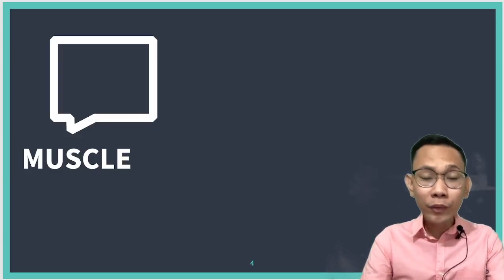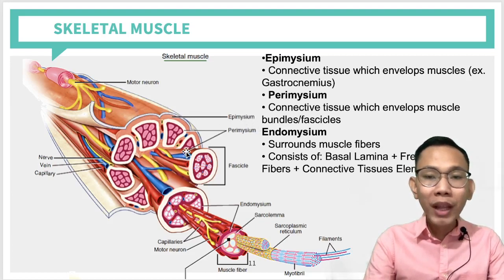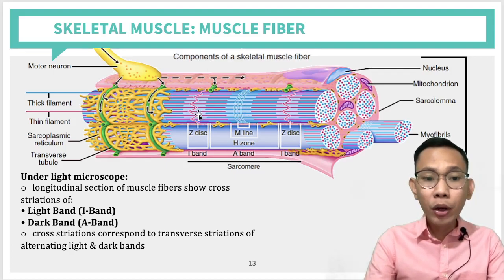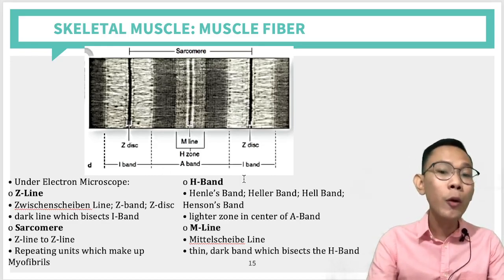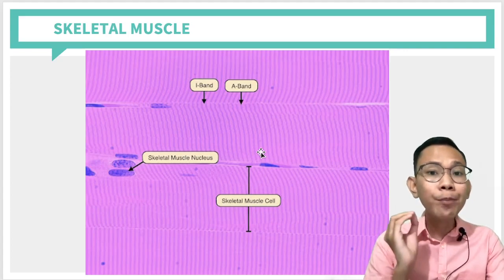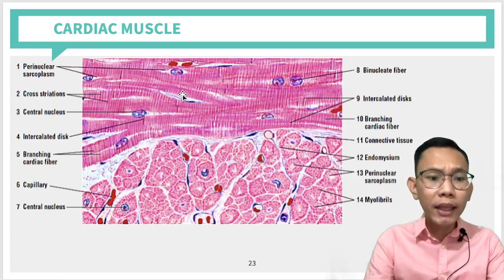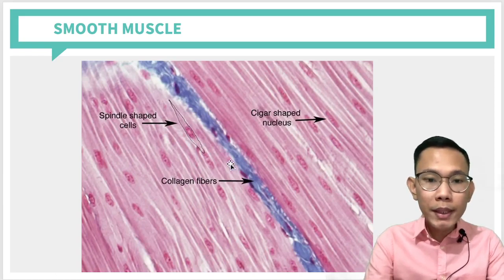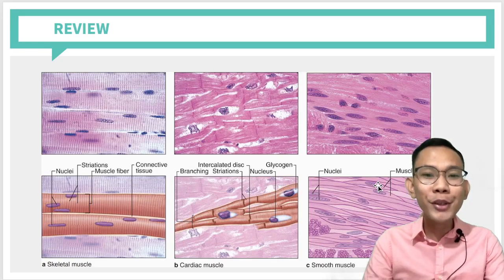Histology: Muscle Tissue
Muscle Tissue